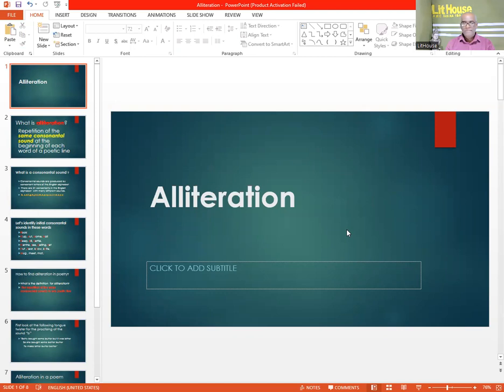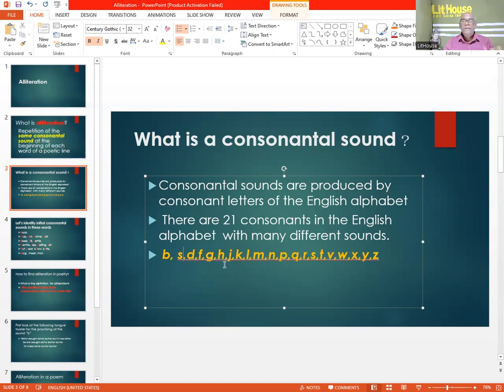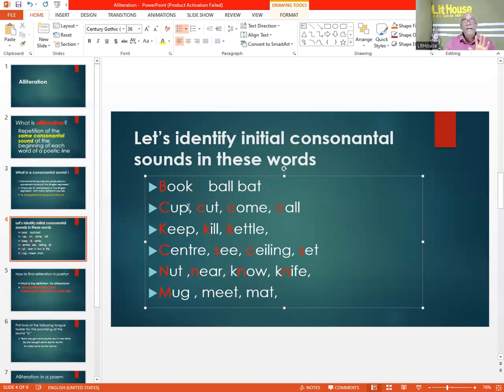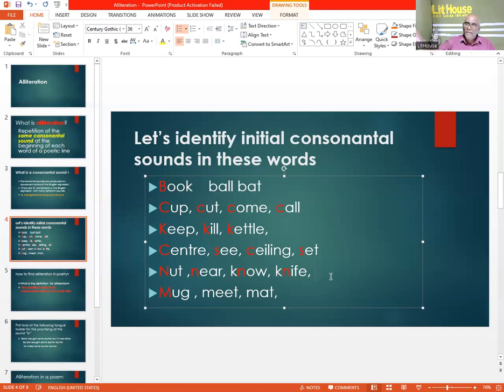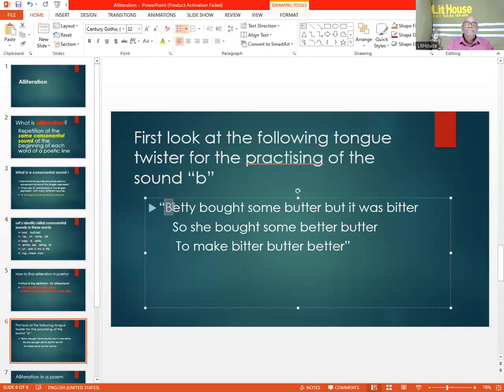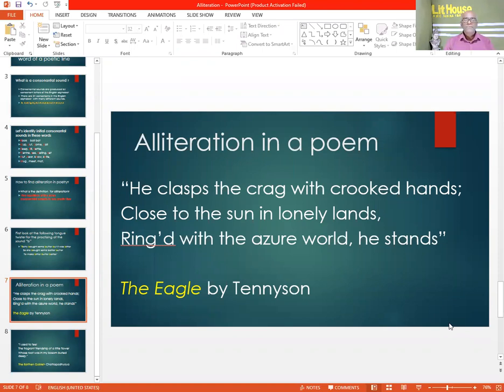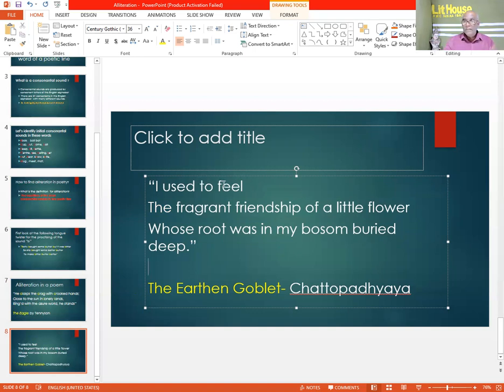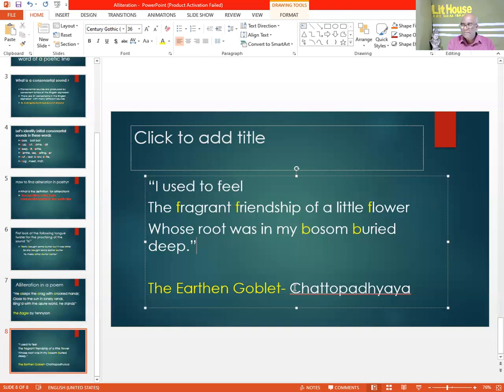English literature, O/L literature, A/L literature, Poetry, drama, shortstory English Language